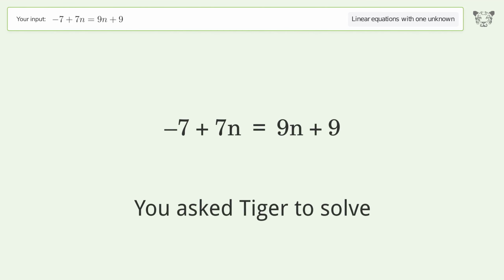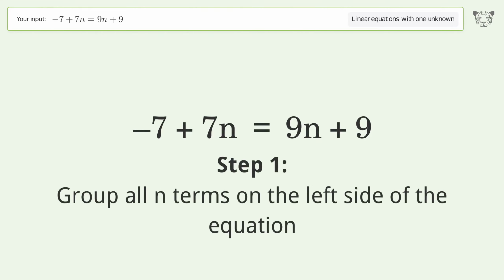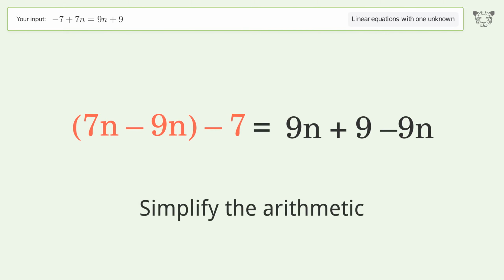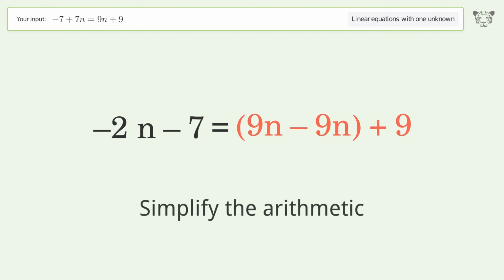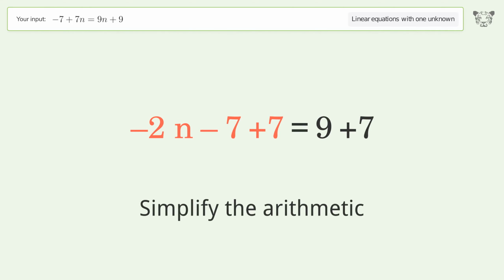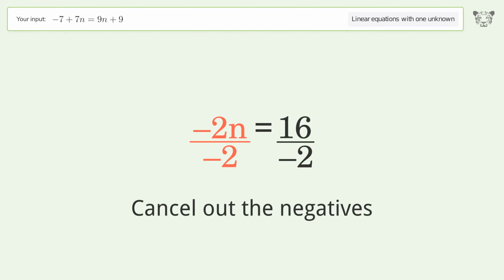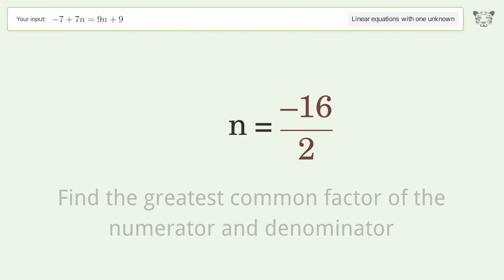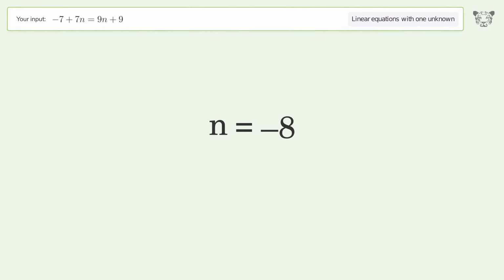Linear equation with one unknown: Solve -7+7n=9n+9 step-by-step solution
Solving -7+7n=9n+9 using the linear equation with one unknown solver

for a step-by-step and more tips and tricks for dealing with linear equations with one unknown.